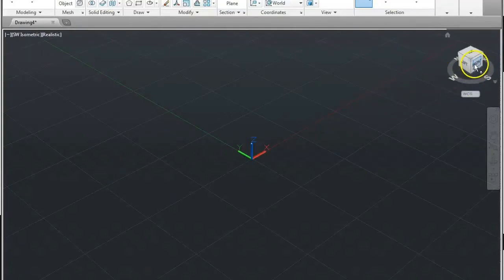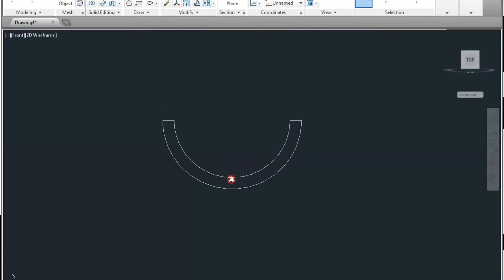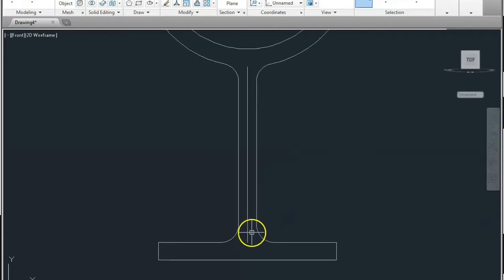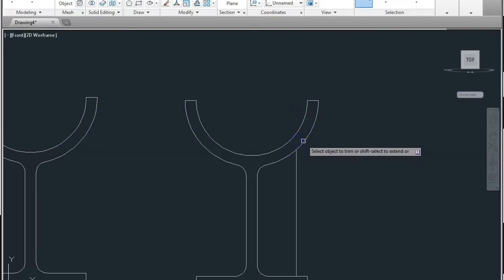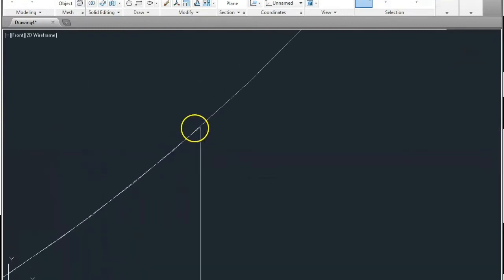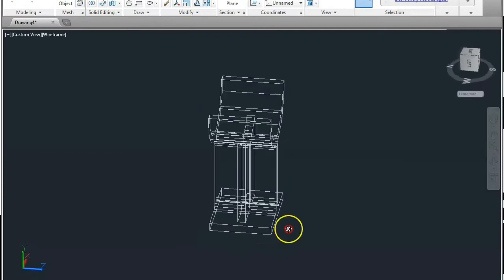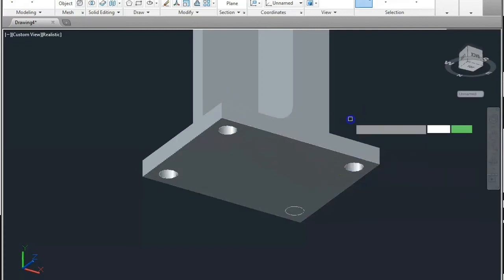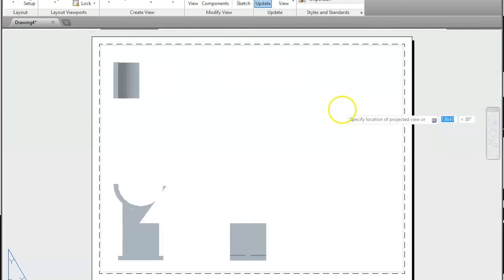AutoCAD 3D Model (Pipe Support) to 2D Drafting Basic Concept. |LearnCAD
if you have any suggestions please write ✍️ @learncad123